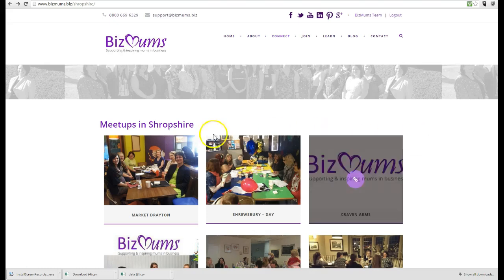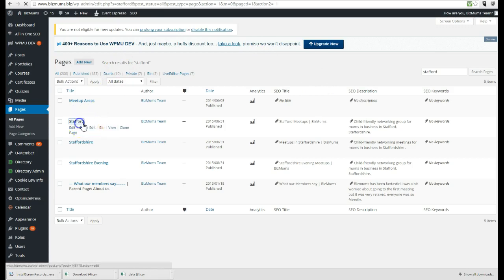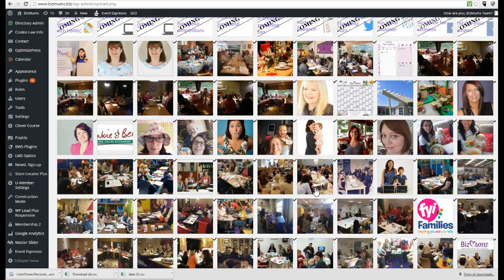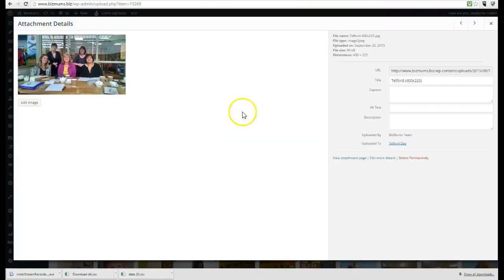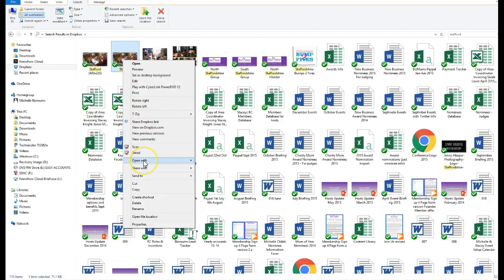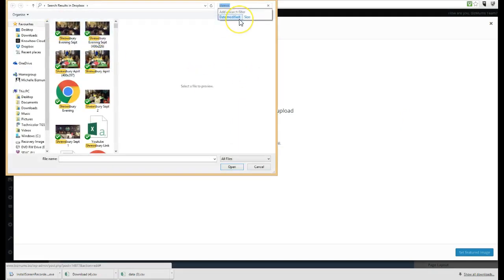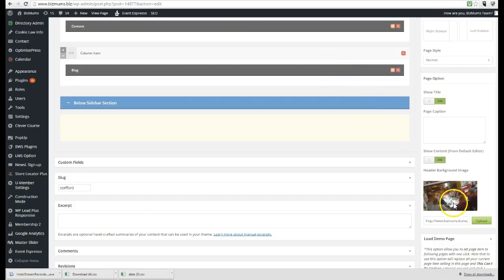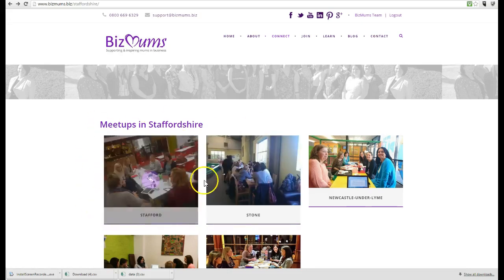Resizing images for the website